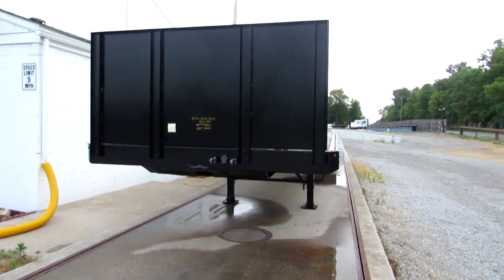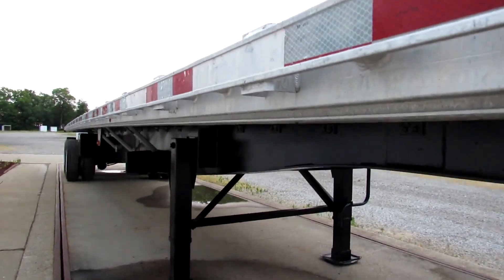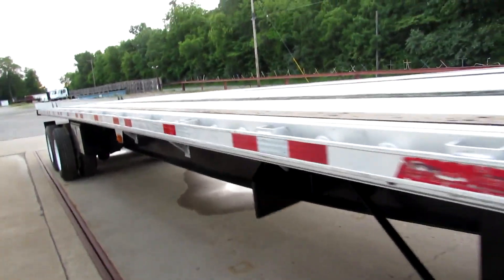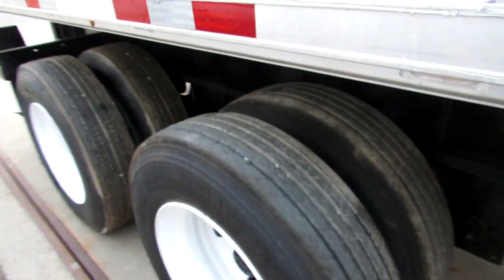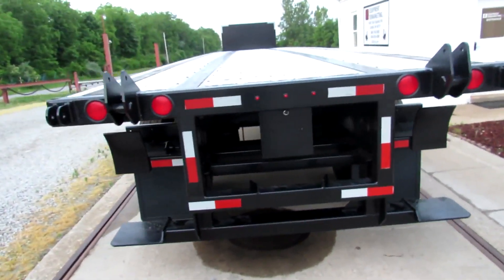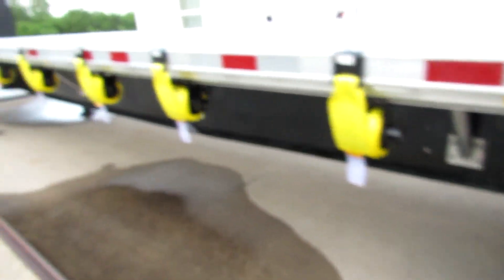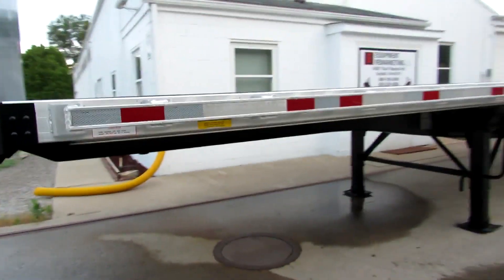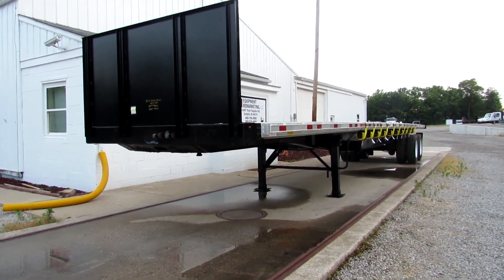2016 GREAT DANE 45’ X 102" MOFFETT TRAILER For Sale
COMING SOON! 2016 Great Dane 45' X 102"Aluminum Combo Princeton/Moffett Forklift Trailer For Sale. Can be made to the following lengths: 45' X 102" Flatbed Trailer with AIR Ride, Fixed Tandem Rear Axle (48' would be sliding tandem), 22.5 tires/brakes 80% to New, New Universal Moffett/Princeton Mounting Provisions, Steel/Wood Floor, Headboard, Toolbox, Steam Cleaned, Primed/Finish with PPG Paint, New Sliding Straps, Ratchets, and DOT Inspected. Don't miss out on this 2016 Great Dane 45'  X 102" Aluminum Combo Flatbed Moffett/Princeton Piggyback Forklift Trailer with Princeton/Moffett Mounting provisions. Folks here is a sharp 45'  X 102" Moffett/Princeton flatbed trailer and is ready to haul your products now. You can rest assured that this 2016 Great Dane 45' 46' or 48' X 102" Aluminum Combo Flatbed Princeton Piggyback Forklift/Moffett Trailer was built to attach most piggyback forklifts of your choice, don't settle for a piggyback forklift trailer that someone slapped together when you can have the best at an affordable price. This 45' X 102" flatbed trailer is DOT inspected, has good rubber and good brakes. Folks flat bed moffett trailers are hard to find all setup with tool box and sliding winch tie downs. We have several of these units in stock, We also have a very good selection of piggyback forklifts for sale such as M5500 Moffetts, PB50 Princeton's just to mention a few. Please give us a call as we would love to supply you with your next piggyback truck or trailer mounted forklift. Get a delivery quote or check out our truck-mounted piggyback forklifts, trailers and trucks today!